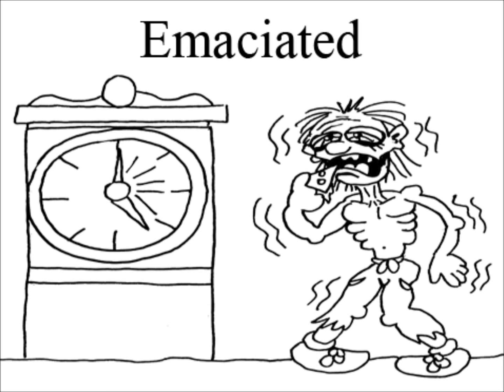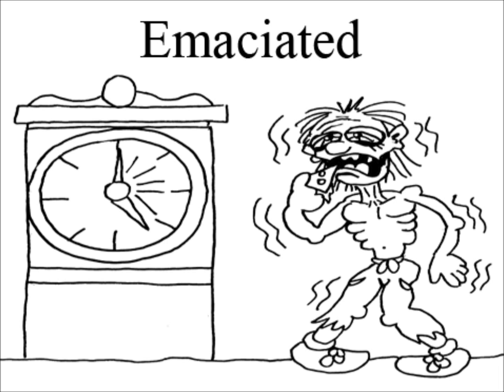SAT Vocabulary Words: Emaciated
for more free SAT vocabulary mnemonics and vocab word advice!